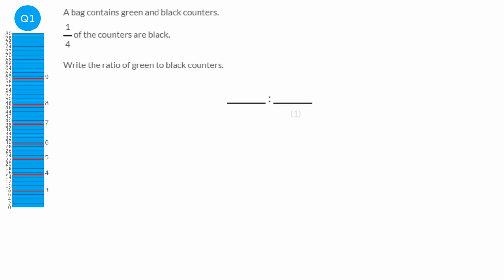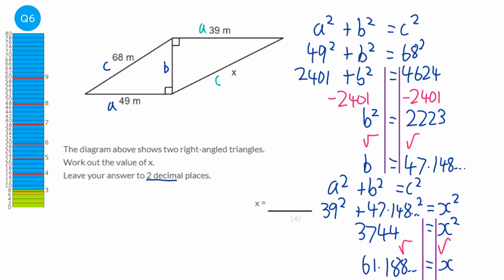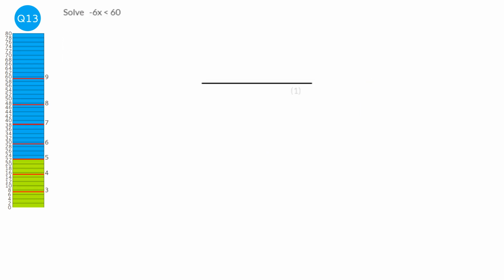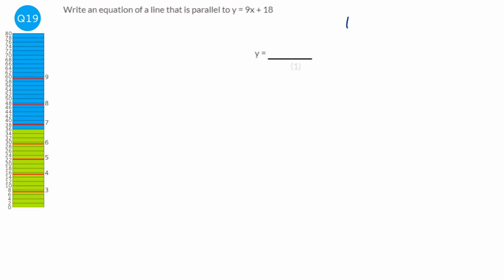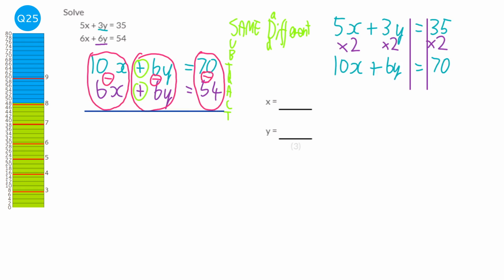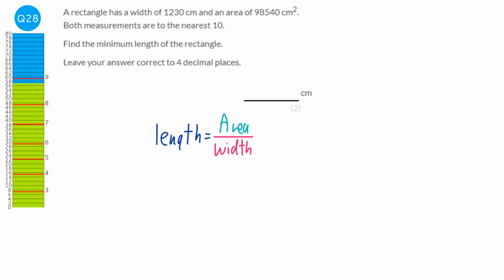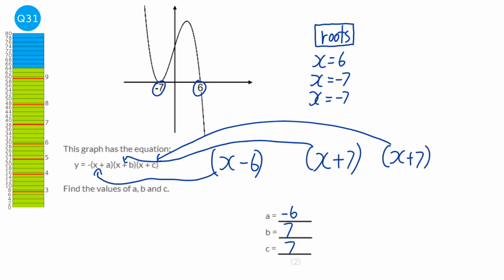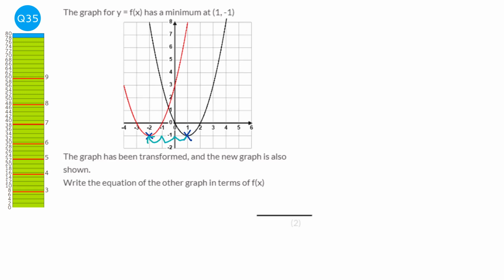Nov 2024 Predicted Maths GCSE Paper 2 Edexcel (Higher Paper 2) Calculator Exam 1MA1-2H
00:00 Introduction
00:24 Q1 Ratios: Find 2-Part Ratio From Fraction
01:22 Q2 Inequalities: Find Integers From Two Inequalities
01:56 Q3 Real-Life Graphs: Name Function To Model Data
03:25 Q4 Percentages: Find Final Price Given % Increase And Increase Amount
04:55 Q5 Ratios: Given amount different between parts
06:24 Q6 Pythagoras’ Theorem: Two Step Problem
08:41 Q7 Averages: Applied Mean from Grouped Frequency Table
11:46 Q8 Standard Form: Subtract On A Calculator
12:46 Q9 Formulae: Rearranging Simple Formulae in Form x = a - y
13:34 Q10 Transformations: Find Incorrect Coordinate From Enlargement
14:25 Q11 Compound Measures: Using Kinematics Formulae (vuas) (u gt 0)
16:23 Q12 Handling Data: Find Given-That Probability From Two Way Table
16:48 Q13 Inequalities: Solve 2-part Inequality With Negative x
17:41 Q14 Expand/Factorise Linear: Find Length Of Rectangle From Area With Algebra
19:15 Q15 Angles: Find Angle In Isosceles Next To Parallelogram
21:30 Q16 Algebraic Indices: Find Missing Exponent From Multiplying Indices
21:55 Q17 Bearings: Find A From B, Given Alternate Angle At A
23:17 Q18 Solving Linear Equations: Formula from Problem
25:07 Q19 Straight-Line Graphs: Create Equation Parallel To Given Line
25:39 Q20 Non-Linear Graphs: Identify Equation From Sketch
26:23 Q21 Percentages: Compound Interest Formula
27:36 Q22 Trigonometry: Find Angle Of Elevation
29:01 Q23 Quadratics: Factorise x^2 - c (Difference of Two Squares)
30:05 Q24 Trigonometry: Use Trigonometry To Find Bearing
32:04 Q25 Simultaneous Equations: Similar Coefficient (+) With Positive Answers
34:42 Q26 Similarity And Congruence: Simple Similar Triangle in Triangle
36:51 Q27 Simultaneous Equations: Different Coefficient (-) With A Decimal Answer
41:18 Q28 Accuracy: Minimum From Calculation (Division)
43:24 Q29 Circle Theorems: Find Angle Using Circle Theorem With Only Expressions
45:59 Q30 Proportion: Inverse Proportion - Derive Equation With Cube Root x
47:13 Q31 Non-Linear Graphs: Find Cubic Equation From Sketch (2 Solutions)
50:02 Q32 Simultaneous Equations: Quadratic and Linear With Both y As Subject
53:38 Q33 Volume And Surface Area: Volume of Cone (Frustum)
55:36 Q34 Function Notation: Find Function From fg(x)
57:29 Q35 Function Notation: Find Function From Graphic Transformation f(x+k)
58:31 Outro